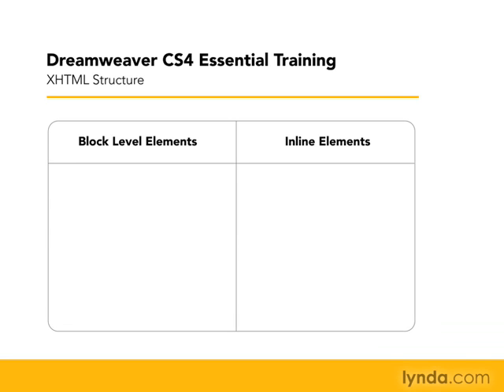05_01_xhtmlstru.mov